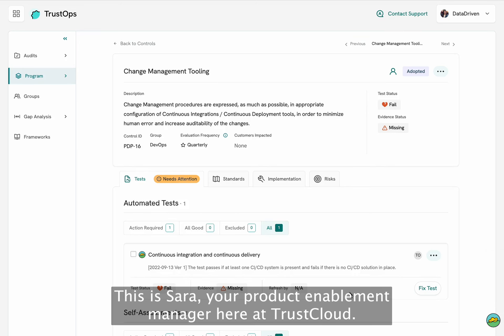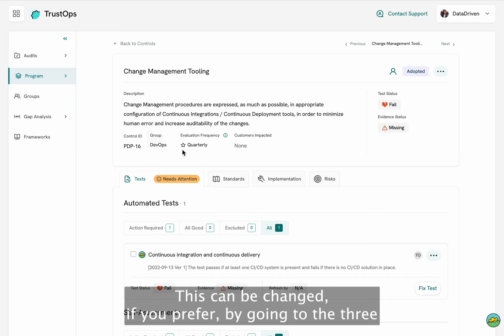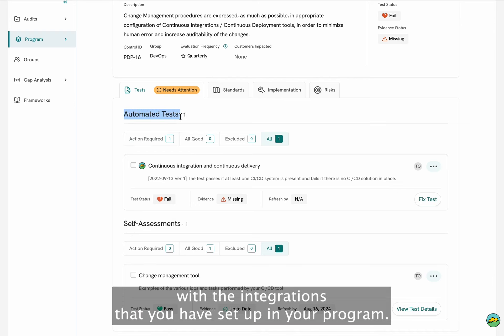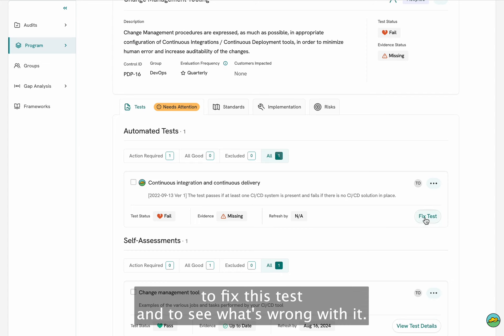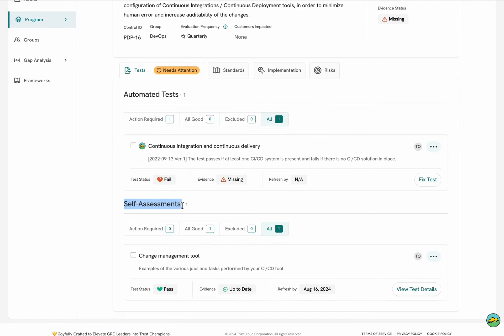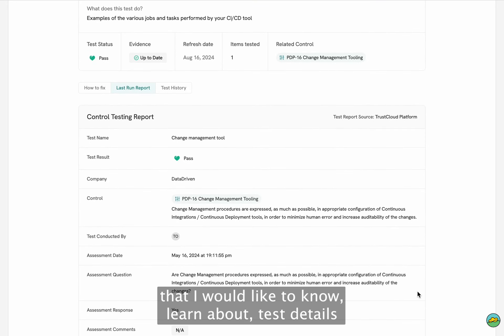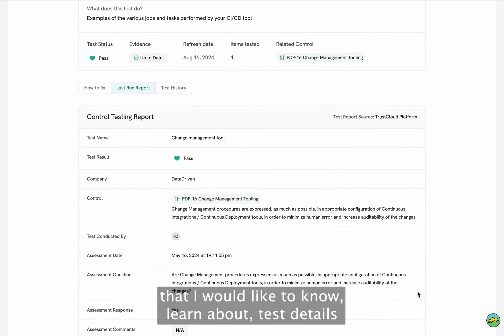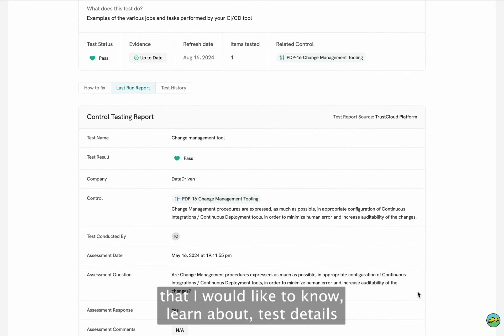Testing controls (TrustCloud)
Control testing can be performed in two ways: automated and manual. Once you have set up your integrations, you can leverage automated tests. Automated tests run automatically at the set evaluation frequency for each control. For self-assessment, you need to run the test and collect the required evidence manually. TrustCloud provides you with tasks and notifications whenever your control needs you to upload fresh evidence.

TrustOps is soon introducing external tests as a new type of test that allows users to run their test workload outside of TrustCloud & only push the test resources for a control. This will allow users to keep the test data & inventory within their infrastructure while still getting a visual treatment that is identical to an automated test by adhering to a pre-determined test resource format.